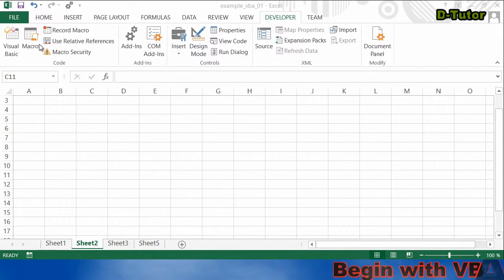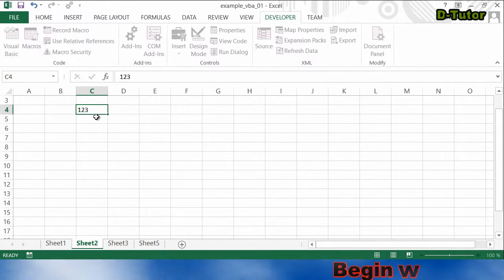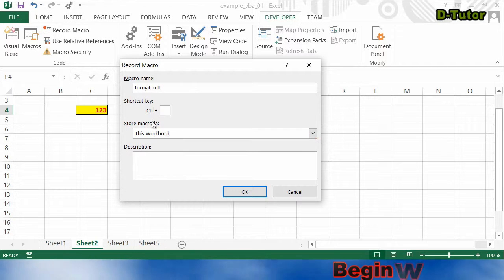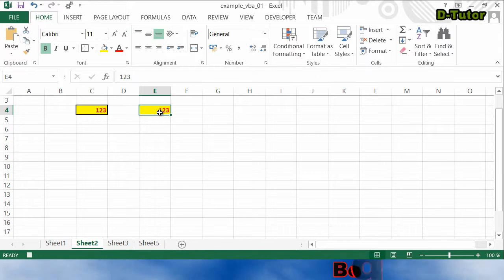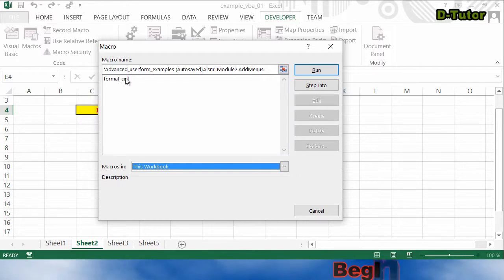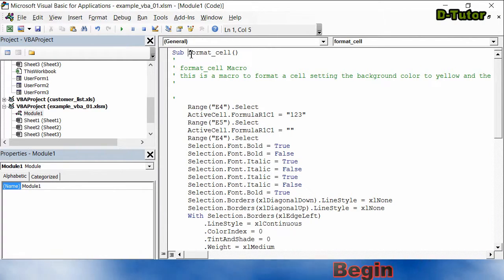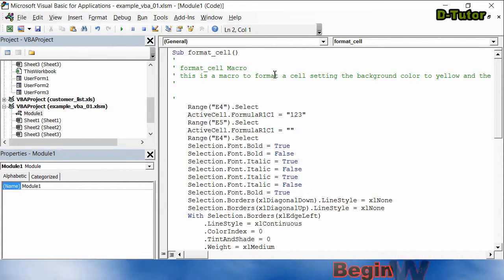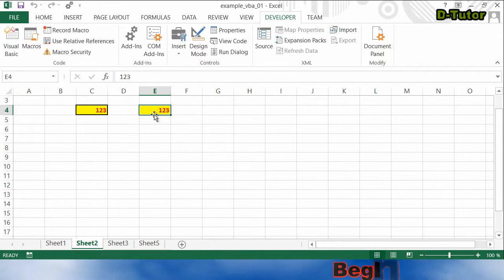Excel VBA for Beginners Vol .1 - 5 Record A Macro | D-Tutorial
Vol 1 - 5 :  Record A Macro